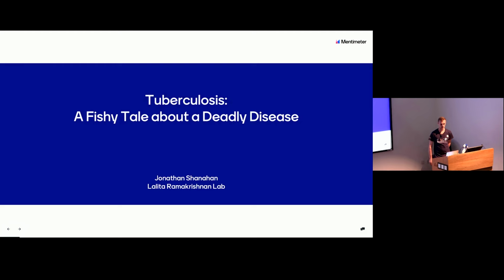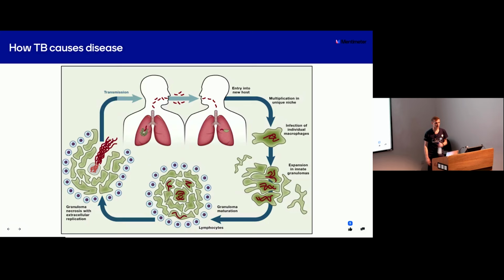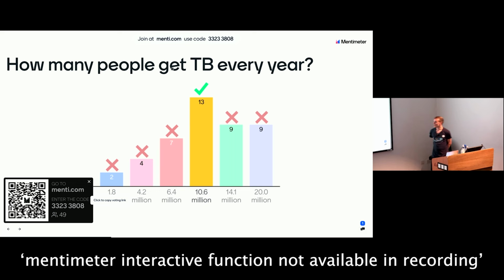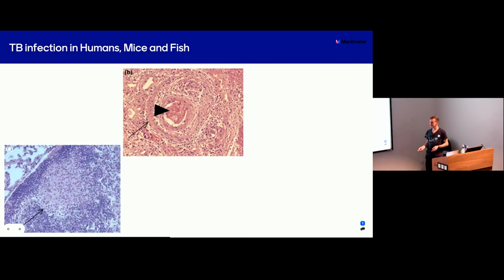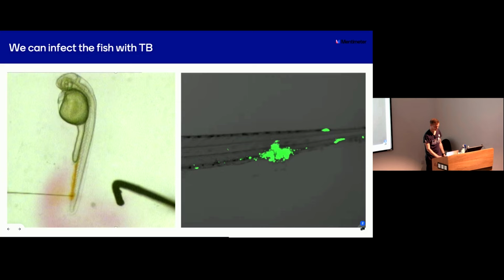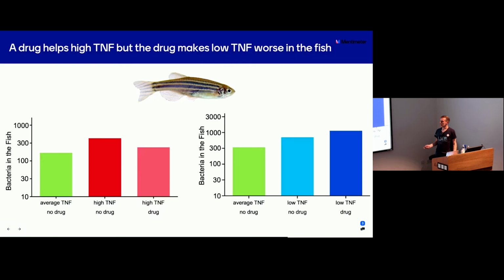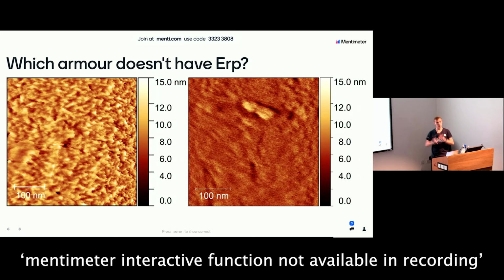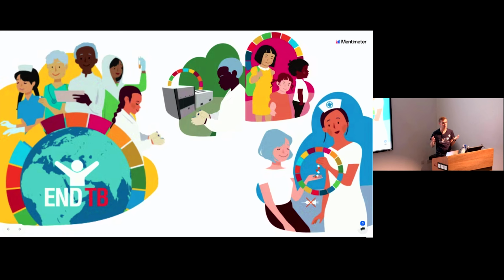Tuberculosis: A Fishy Tale about a deadly disease – LMB Open Day 2023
As part of the 2023 LMB Open Day, Jonathan Shanahan gave a talk to a packed lecture theatre about his research on the deadly disease, tuberculosis (TB).

Jonathan is a researcher in Lalita Ramakrishnan’s group, which is part of the LMB Cell Biology Division and University of Cambridge Molecular Immunity Unit. The group use zebrafish as a model organism to study TB.

Watch this recording of Jonathan Shanahan’s LMB Open Day talk to find out how TB can be modelled in zebrafish, despite fish not having lungs. Jonathan explains how this tiny fish is teaching scientists lots about how the bacteria that cause TB interact with the immune system, revealing new therapeutic targets which will help in the global mission to end TB.

Read more about the 2023 LMB Open Day and view a gallery of photos in our news story